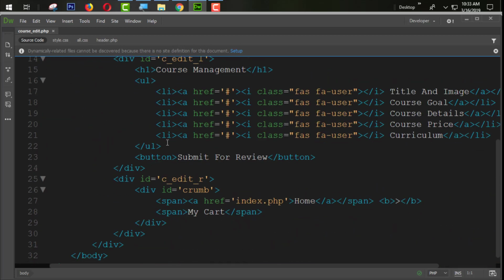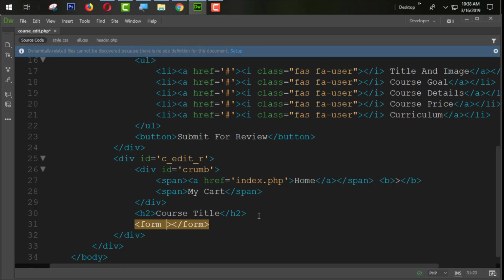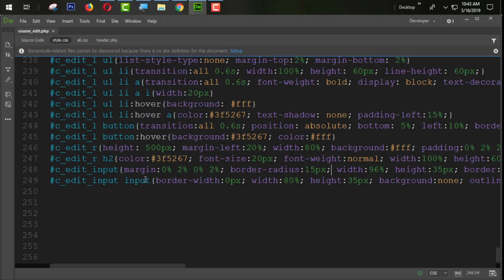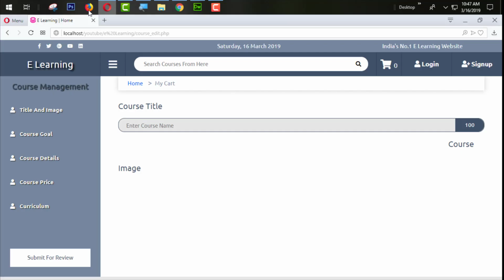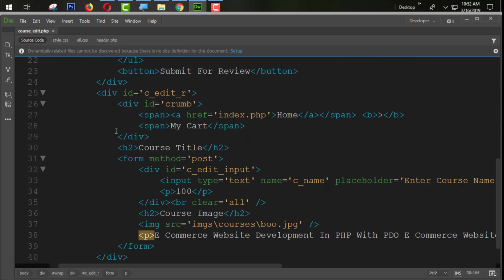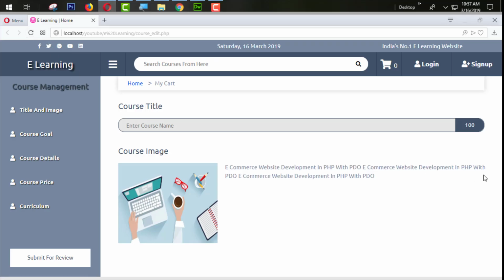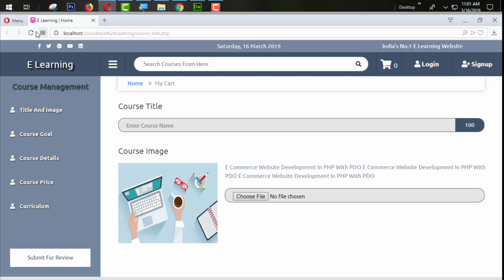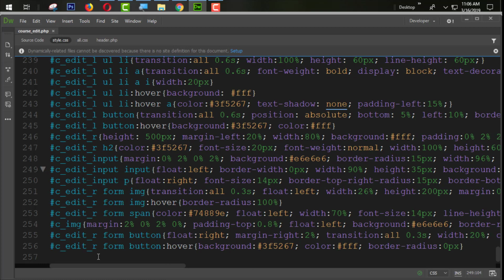Responsive E Learning Website Development In PHP With PDO Part 55 Designing Course Edit Page Design1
In This Course You Will Learn That How Can You Create A E-Learning Website In PHP.

We Use A Dreamweaver For Coding Opera Mini As A Browser And MySQL As a Database And We Also Use A Wamp Server (Offline) To Run PHP Script In This E Learning Website In PHP Course

Now, In This Tutorial We are DDesigning Course Edit Page Right Side Section for ELearning Website Development In PHP With PDO Course.